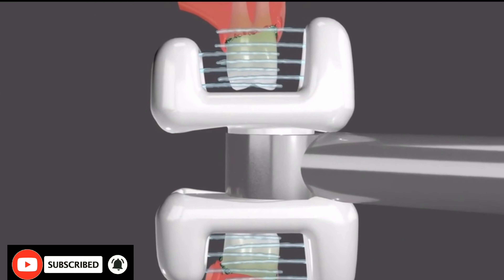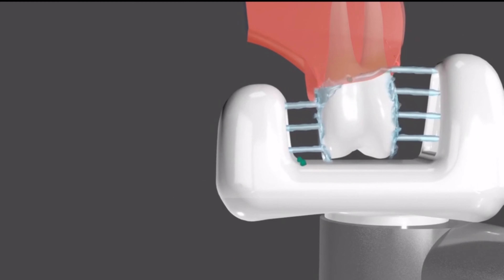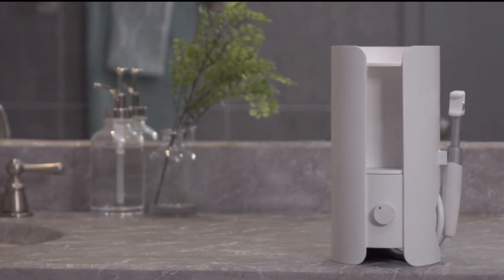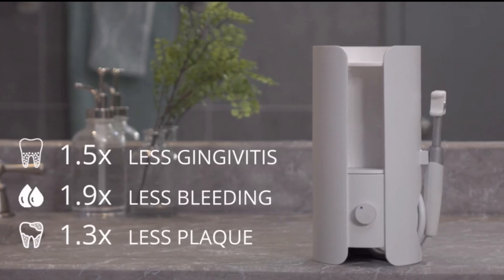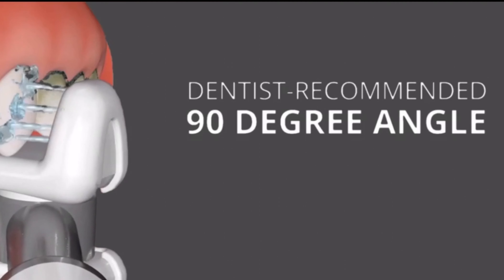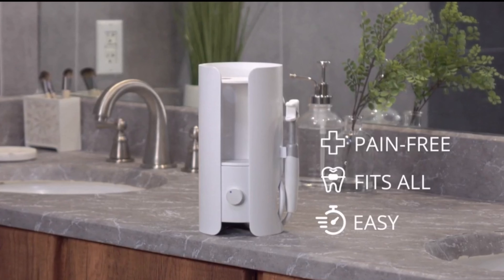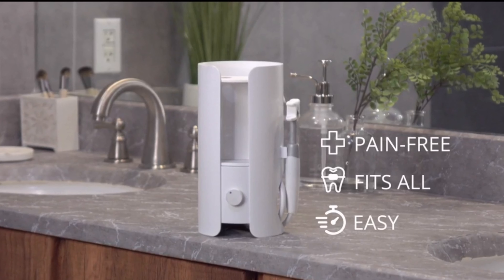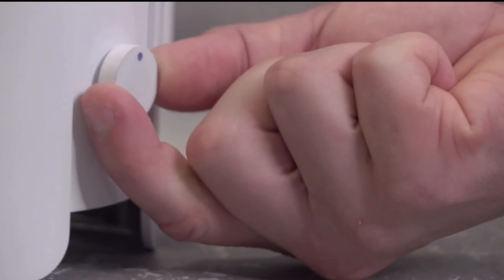New Cool Gadgets Inventions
Instafloss- The 10 second floss that will make you smile.